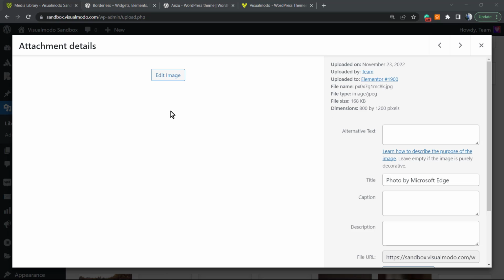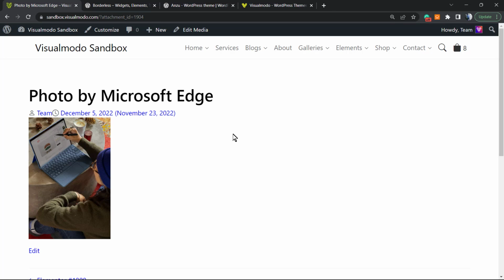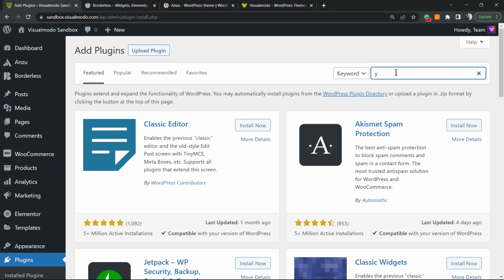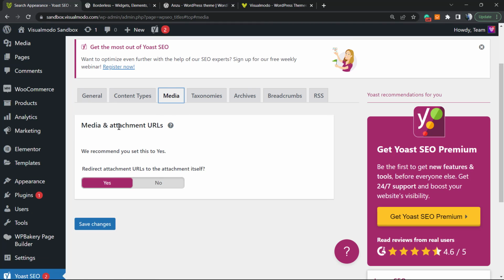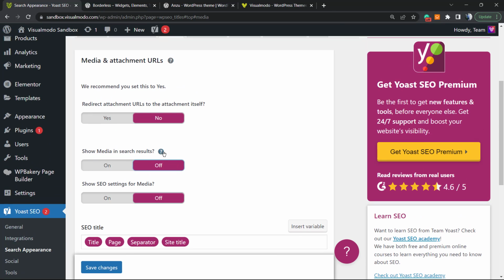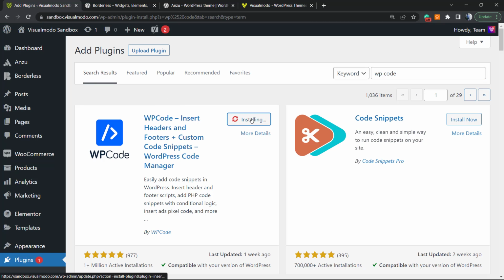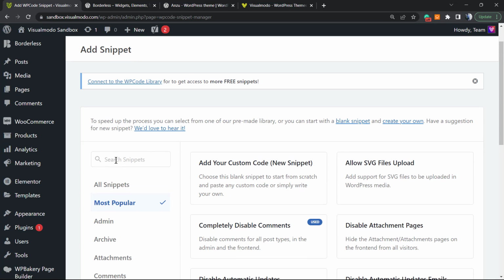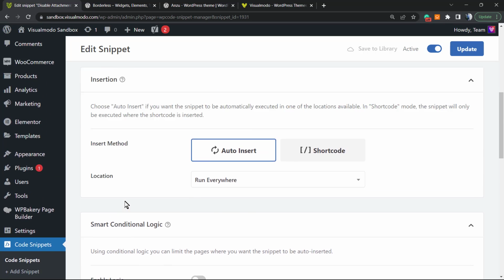How To Disable WordPress Media & Image Attachments Page? Easy Guide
In today's video tutorial we'll learn how to disable the WordPress media attachment page in order to improve SEO in a simple, fast and free method.

Do you want to disable image attachment pages in WordPress?

Pages with image attachments often look incomplete and create a bad impression when visitors view them. Many visitors just leave without trying to find the attachment itself or the parent post.

In this video, we will show you how to disable pages with image attachments and redirect to parent post in WordPress. Why Disable Image Attachment Pages in WordPress?

By default, WordPress creates a page for each media attachment on your site.

This includes images, audio/video files, PDFs, etc. Some users may find this feature useful, but most WordPress sites don't need it.

For example, a photo theme could use an attachments page to display EXIF   data. This can reveal the camera model used, camera settings and even the location data of the image.

Many WordPress blog owners mistakenly link their images to the attachment page instead of the image itself, or they don't like the look of it, since many themes don't have dedicated templates for image attachment pages.

Sometimes an image on your site becomes popular and people may land on the add-on page directly from Google. Ideally, you want visitors to land on your post and view the image in the context you used it.

To fix this, we will show you two different ways to disable image attachment pages in WordPress so you can choose the one that works best for you.